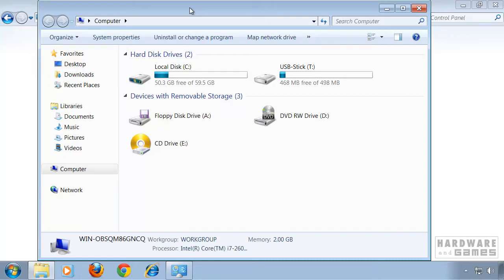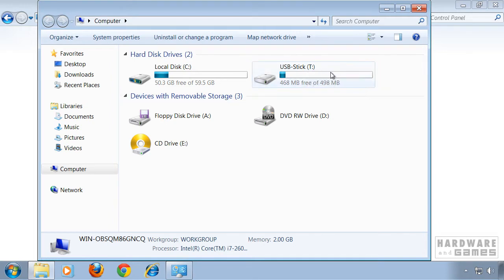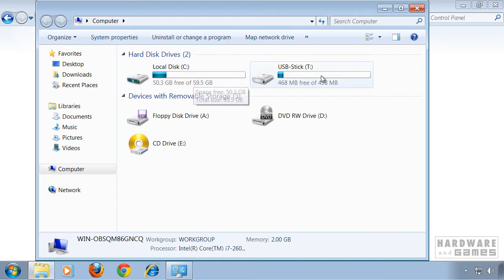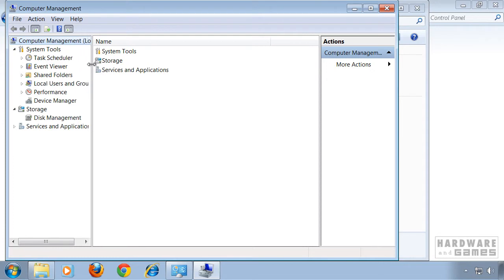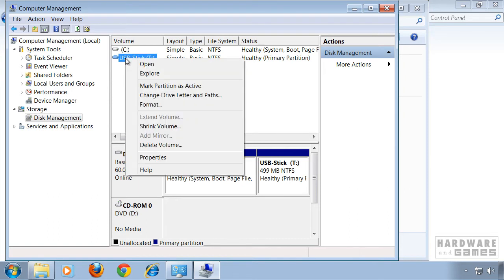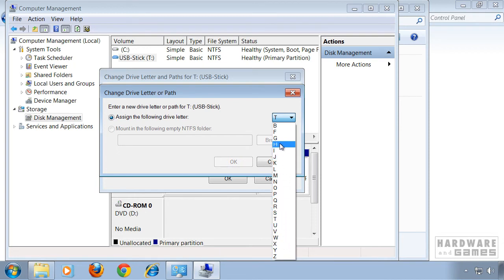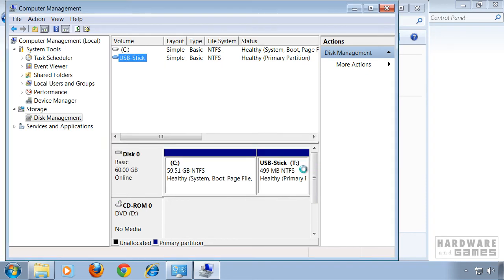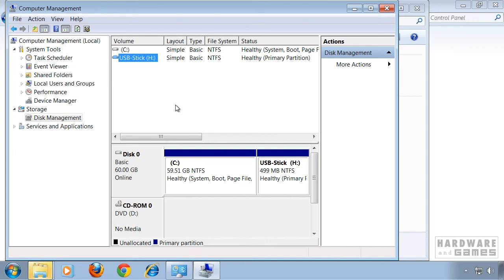Change drive letters in Windows 7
This video demonstrates how to change drive letters in Windows 7.